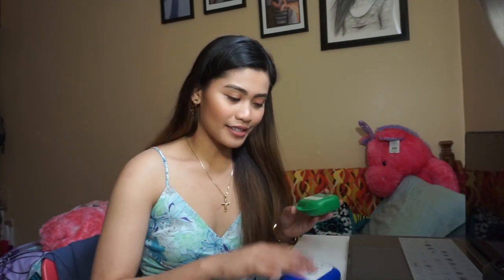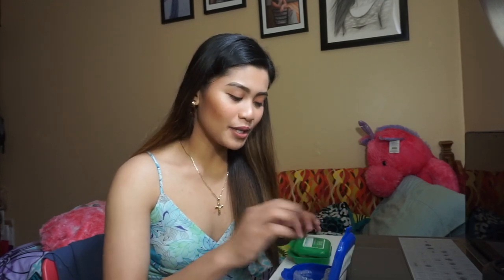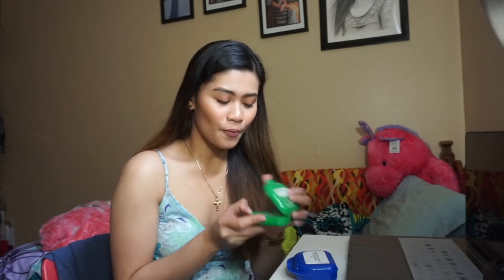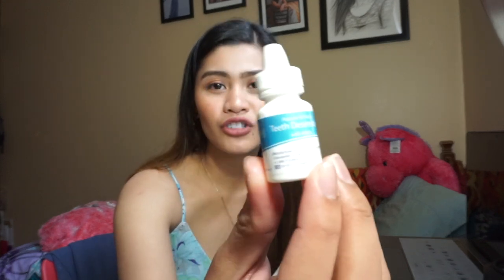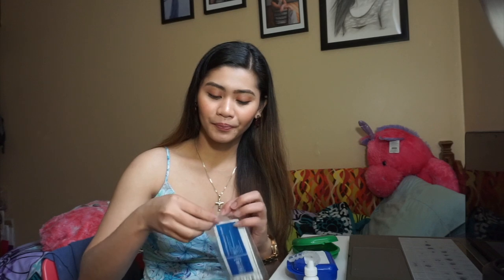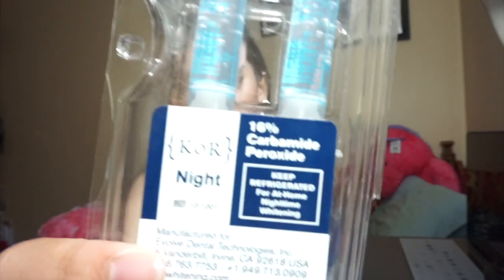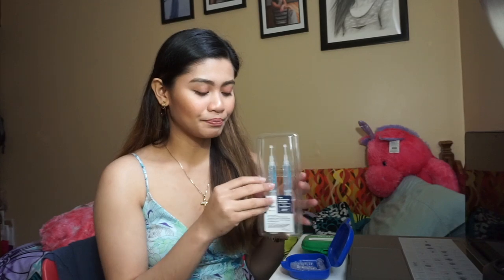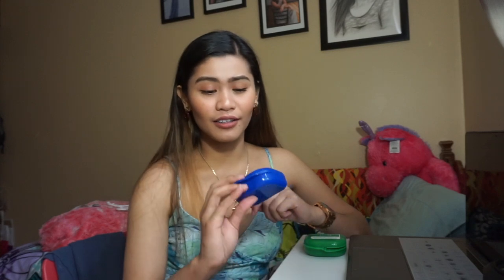My TEETH WHITENING SECRET!!! KoR Night Whitening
Hey guy's its your girl Grace!!! A Filipina - Canadian Youtuber...